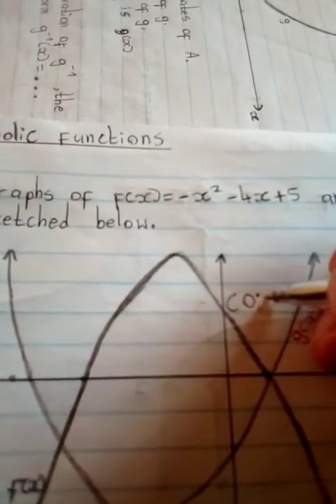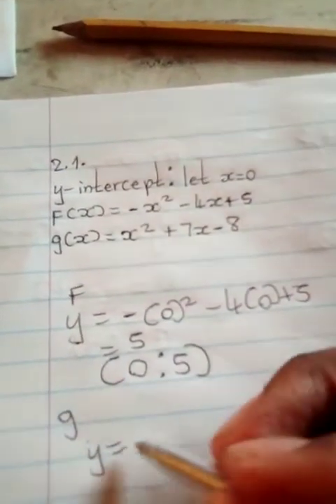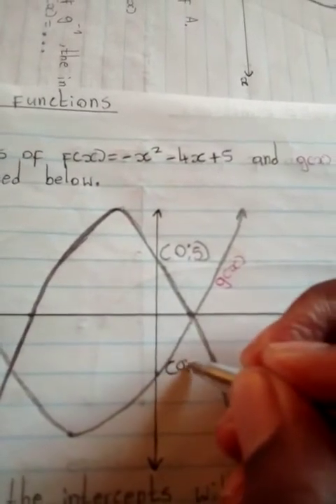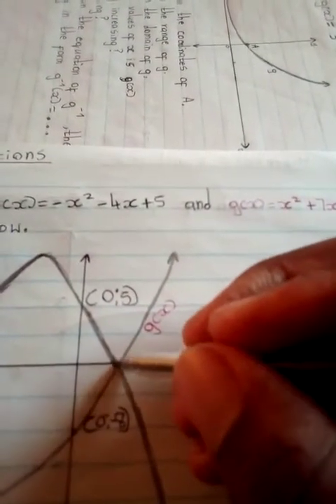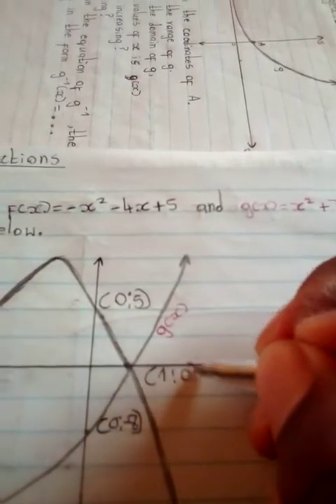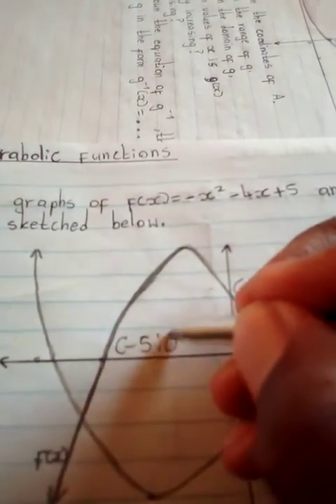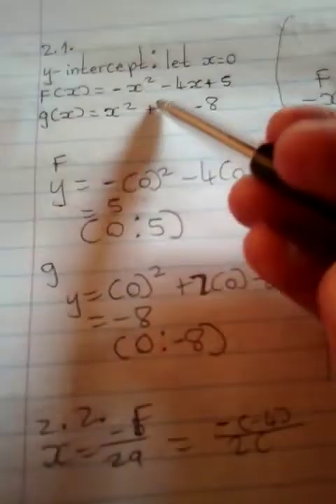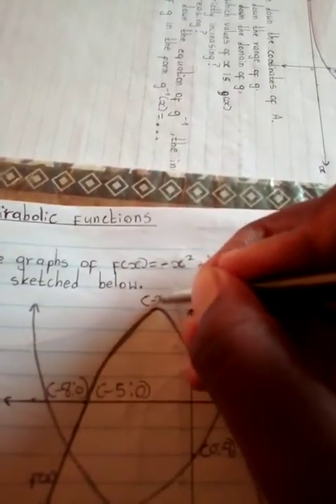Parabolic functions practice problems | Functions Grade 11/12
In this video , I showed how to answer some questions based on parabolic functions. However , due to low battery and the cutting of electricity in my area , I wasn't able to finish the video but the continuation of this video will be posted later with more thorough explanations.